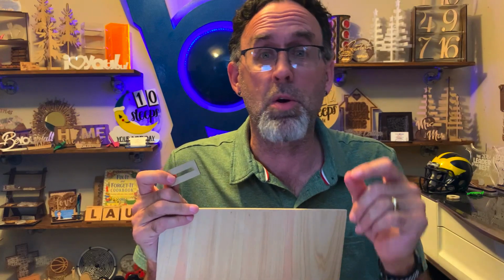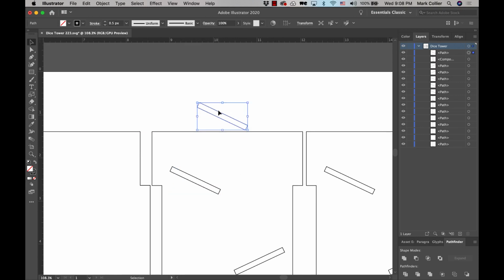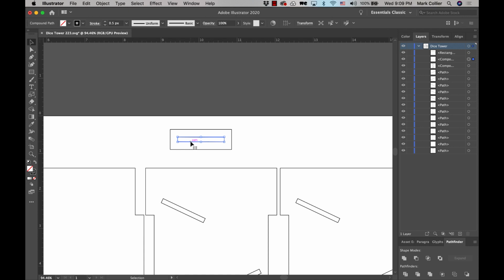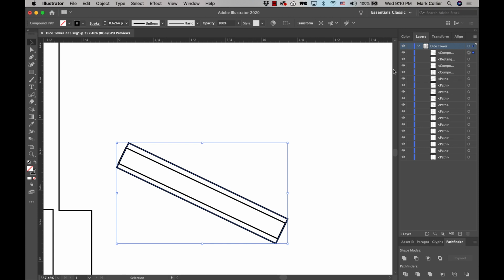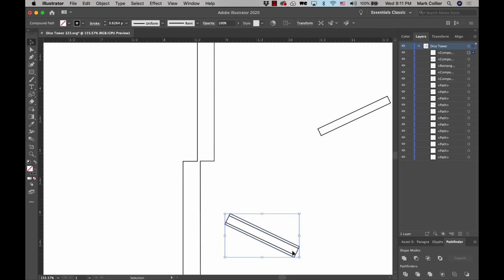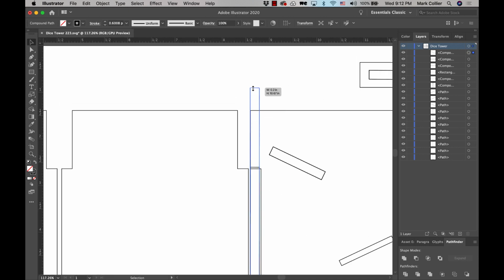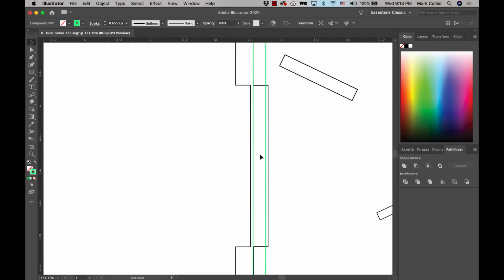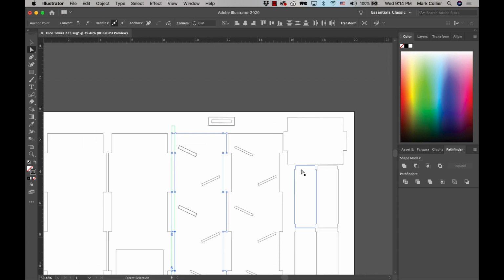Tutorial: Adjusting Slots for Your Material (The Dice Tower)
Today's tutorial shows you how to adjust slots to match your material when you're using something different than the original designer did.